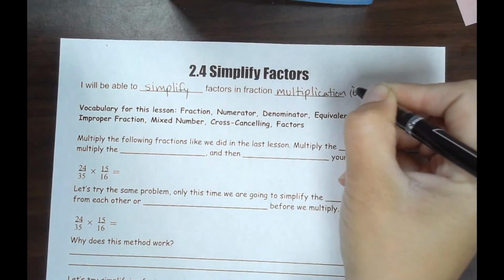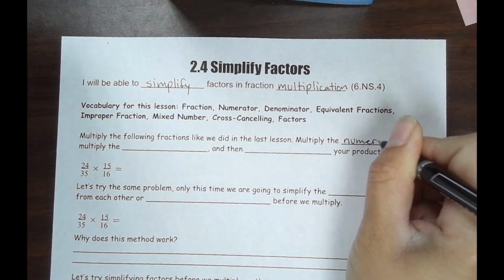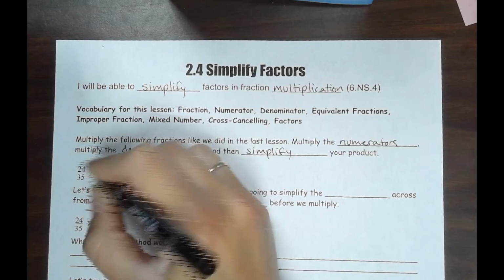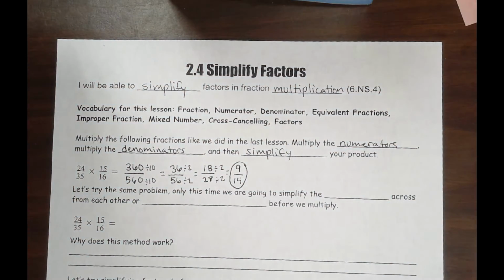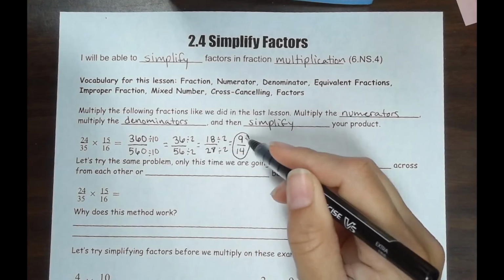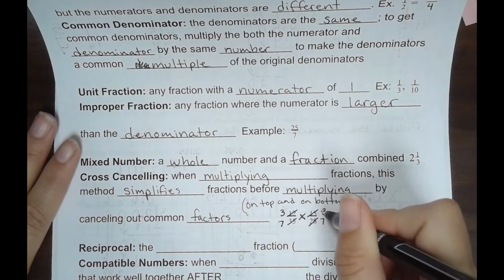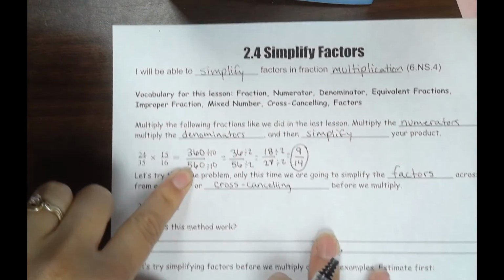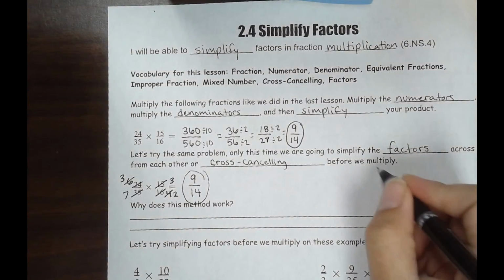2.4 Journal Simplify Factors